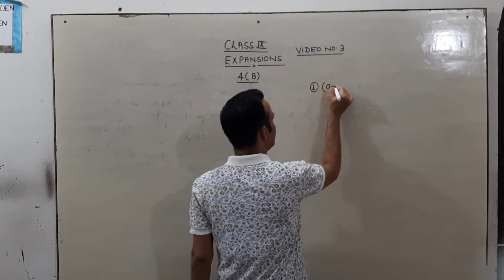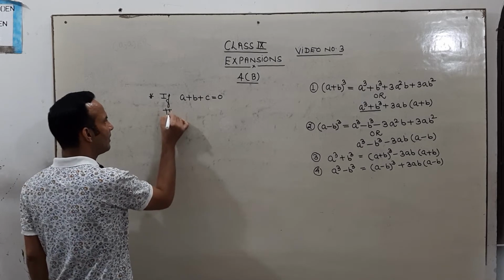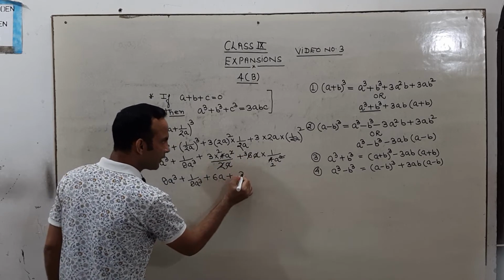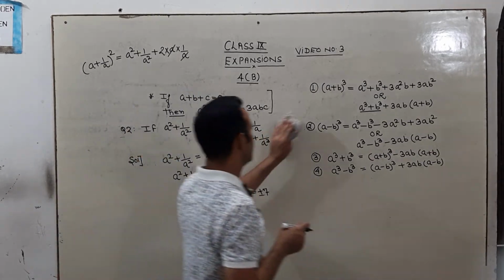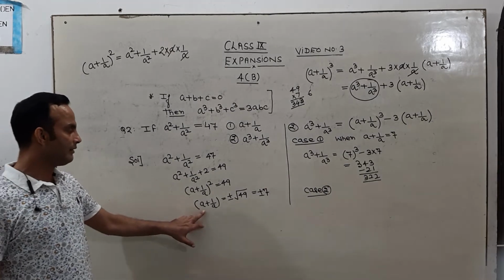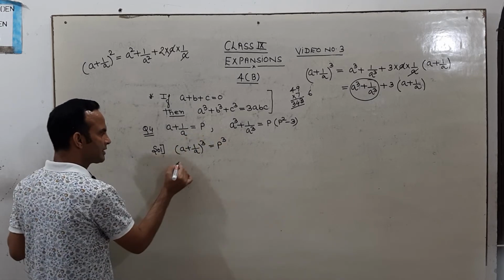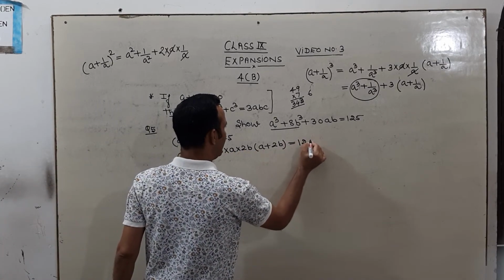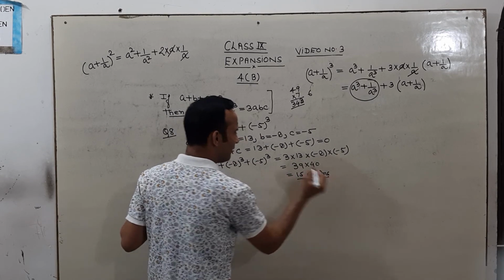EXPANSIONS EXERCISE 4B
ICSE CLASS IX MATHS (VIDEO NO.3) BY RAVI SHARMA